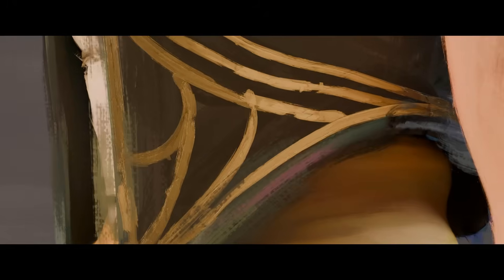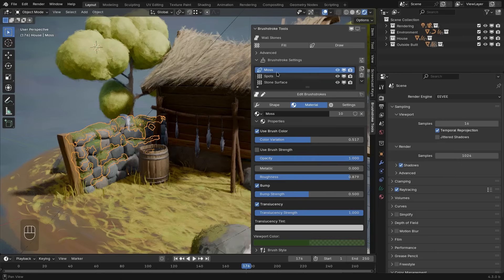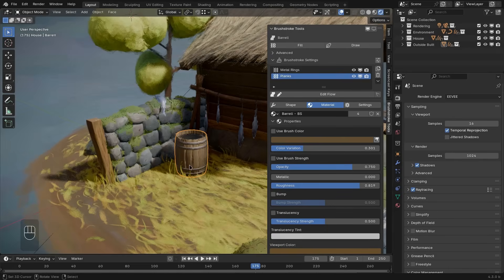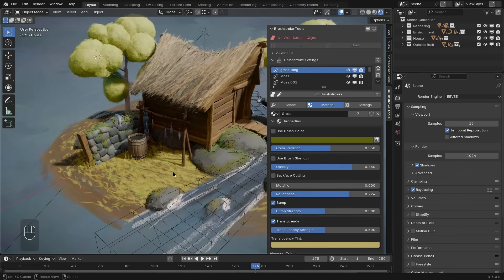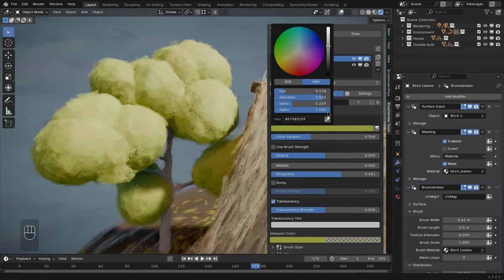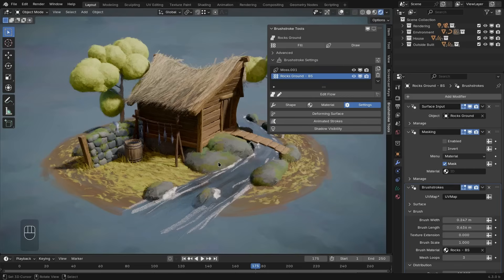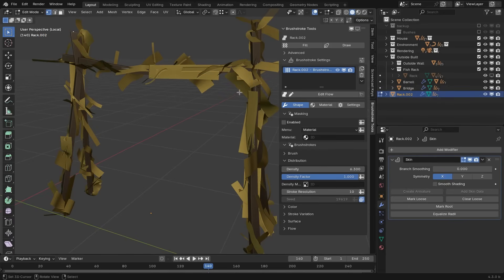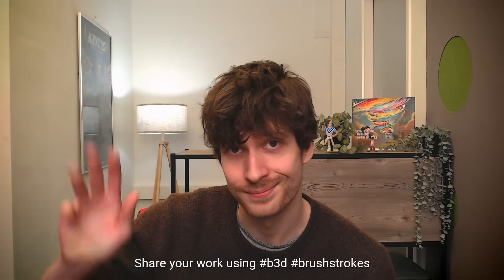Brushstroke Tools for an Easy Painterly Look - Free Blender Addon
00:00 Introduction
00:45 Installation
01:34 User Interface
04:44 Creating New Brushstrokes
07:04 Shape Properties
08:40 Material Properties
11:25 Additional Settings
11:42 Draw Tool
12:51 Mesh Data Marking
13:24 UV Maps
14:16 Rendering
14:58 Preferences
15:56 Outro